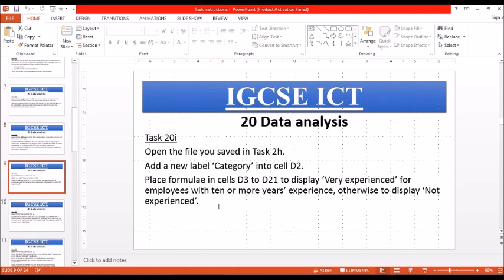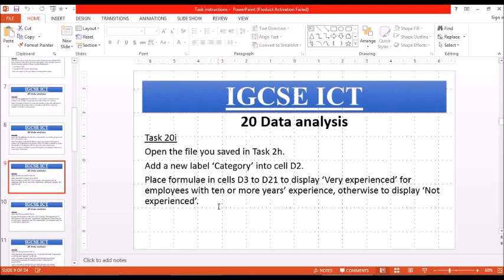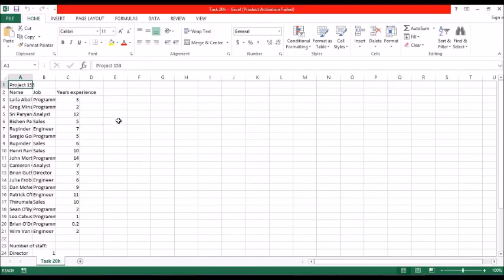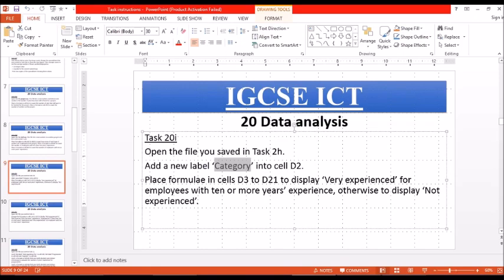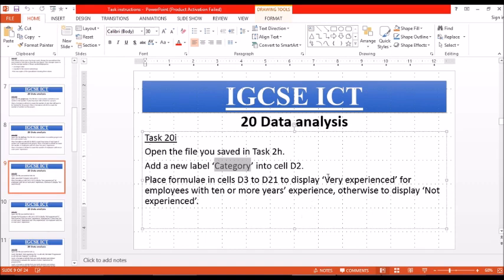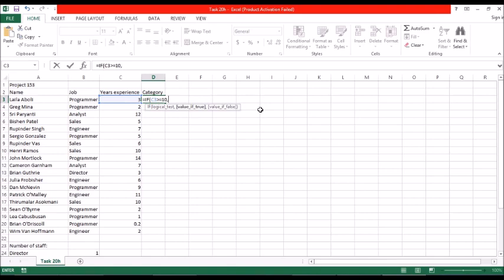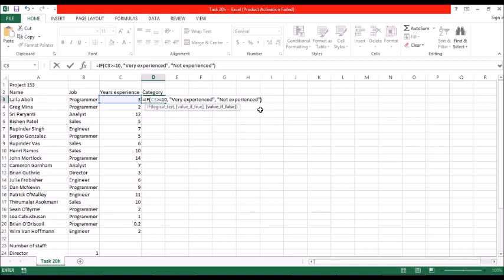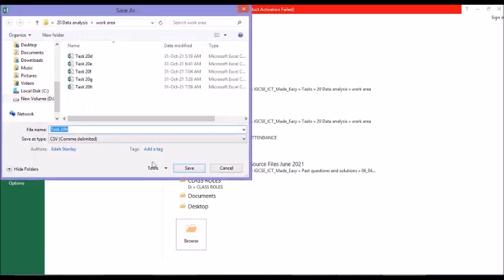IGCSE ICT 20 Data analysis Task 20i